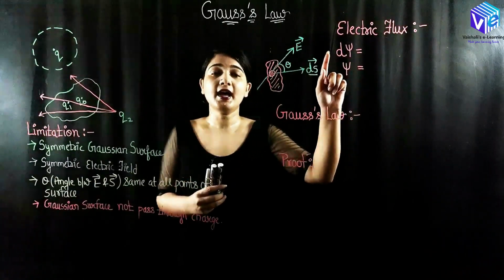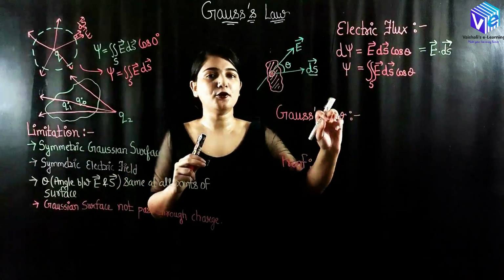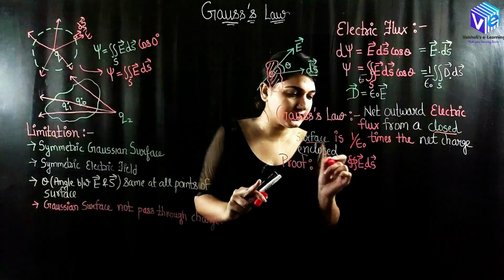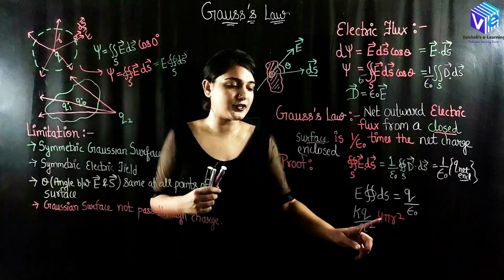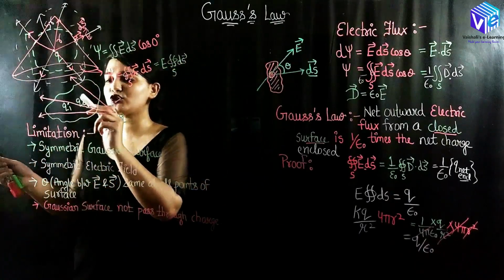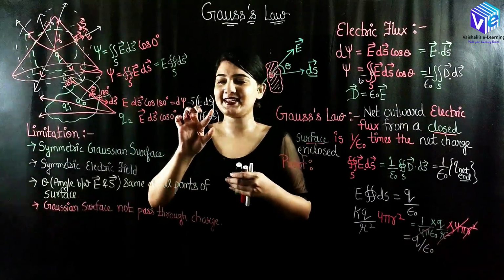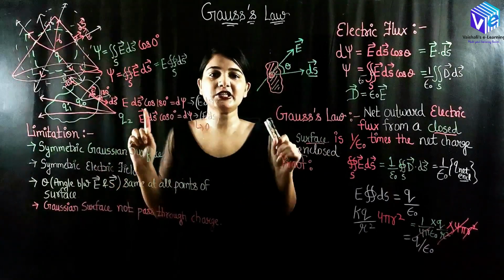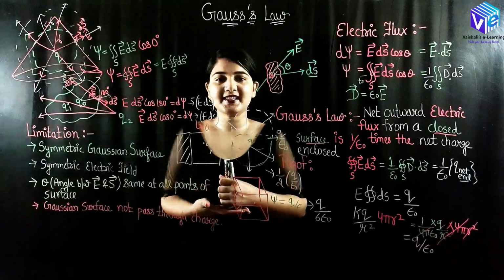Gauss Law | Proof of Gauss's Law | Limitations of Gauss's Law | I L 25 I Electrostatics | EMFT I